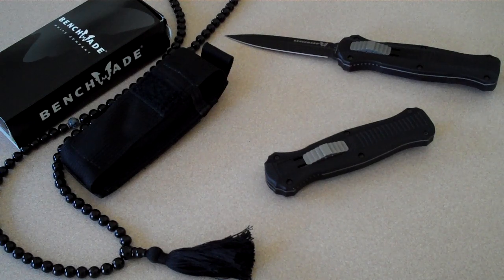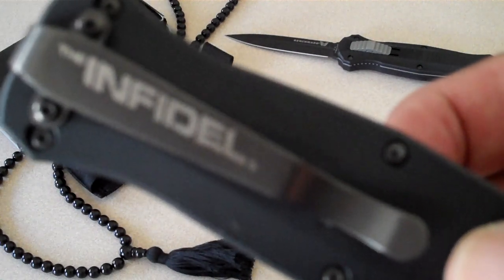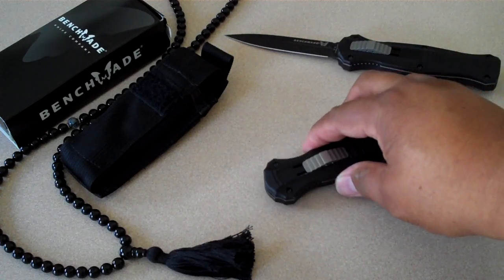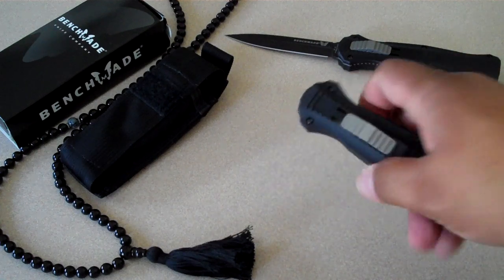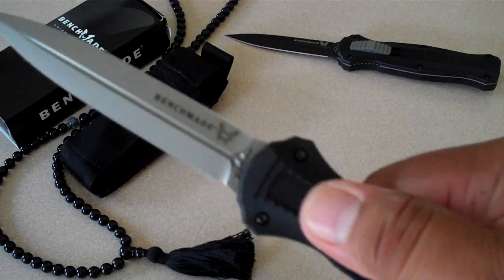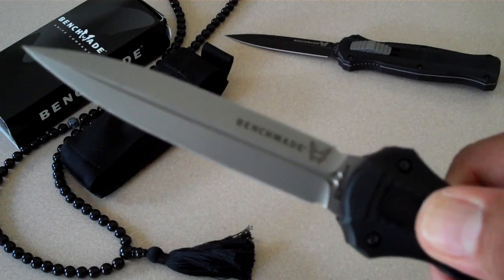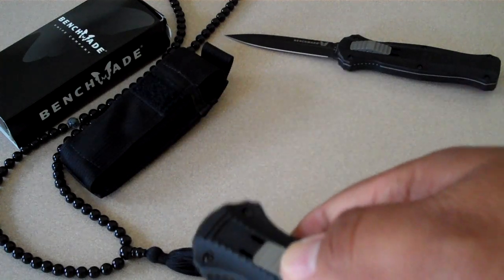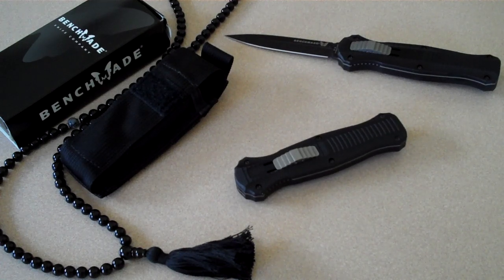BENCHMADE INFIDEL OTF KNIFE: Affordable Coolness!!!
BLADEHQ...

Benchmade Infidel OTF 3300/3300bk...

Blade Length: 3.95"
Blade Thickness: 0.118"
Handle Thickness: 0.590"
Blade Material: D2 Tool Steel
Blade Hardness: 58-61HRC
Blade Style: Double Edge Dagger; Ambidextrous Thumb-Slide
Weight: 5.00oz.

Clip: Tip-Down, Black Anodized, Deep Pocket
Lock Mechanism: Double Action Out-the-Front Auto
Overall Length: 8.95"
Closed Length: 4.80"
Sheath Material: Ballistic Nylon
Class: Black

MSRP:  3300-$450.00
         3300BK-$465.00

***The Infidel's® out-the-front mechanism is smooth and rock solid!***